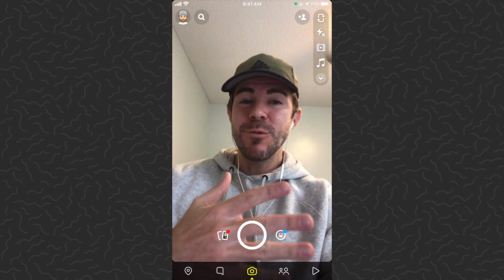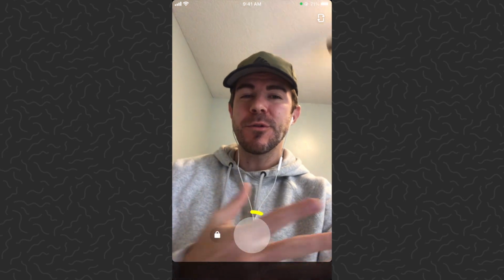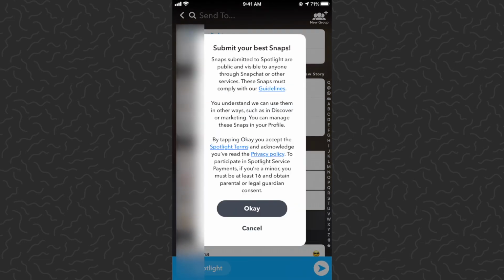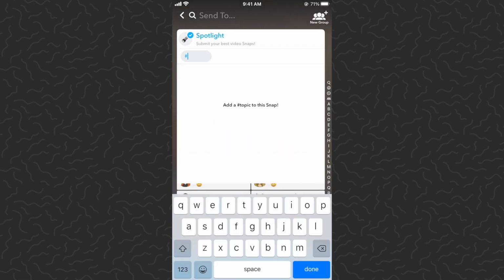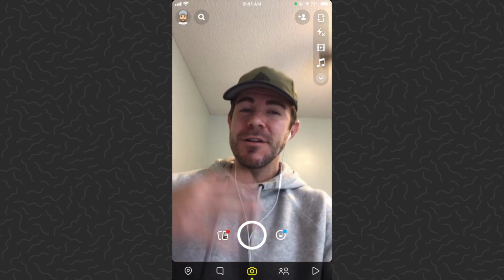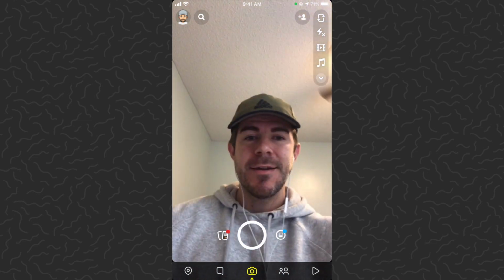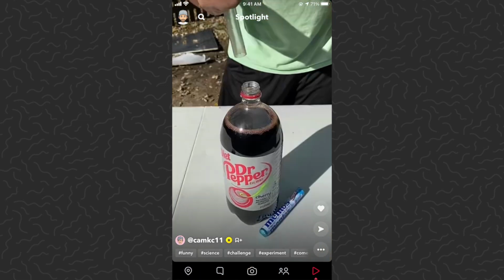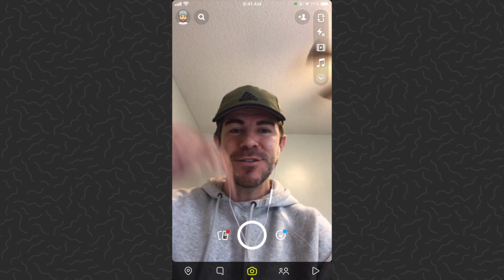Snapchat Add New Tik Tok Section